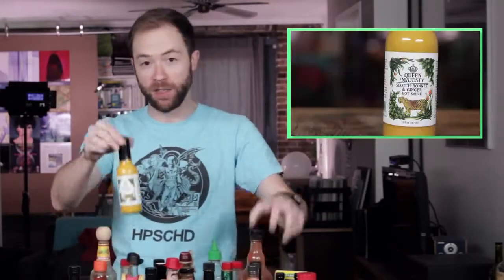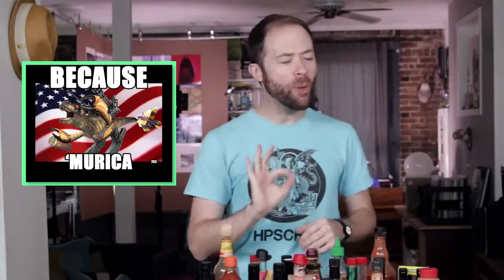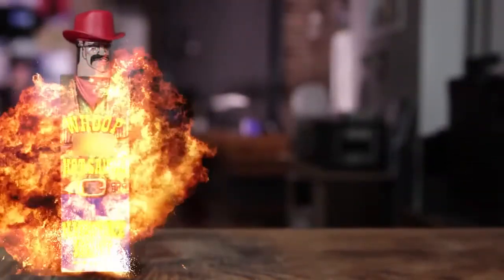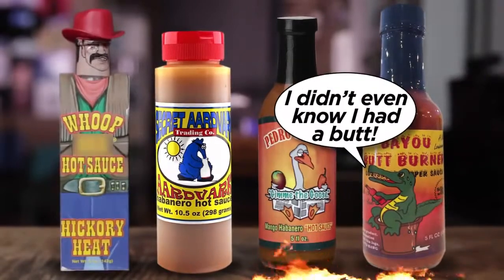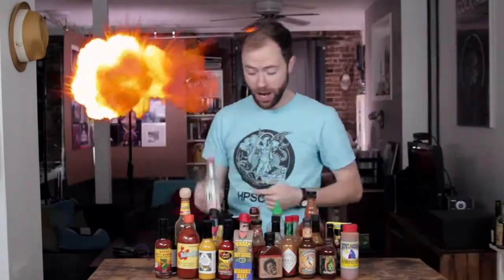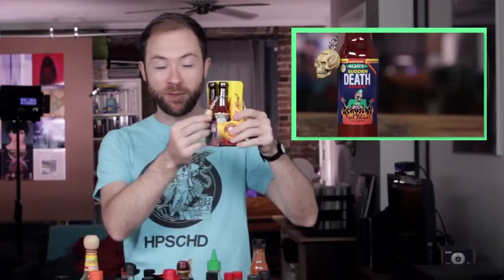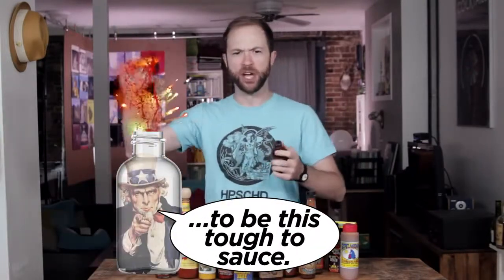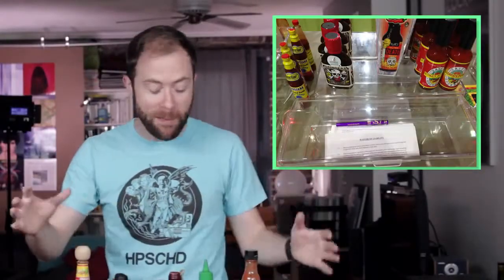What Do Hot Sauce Labels Say About America Idea Channel PBS Digital Studios